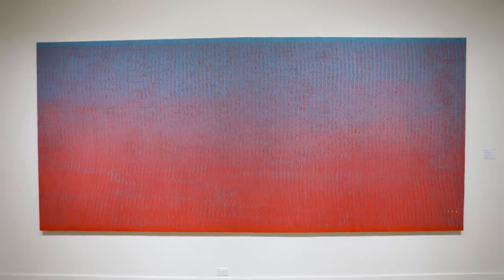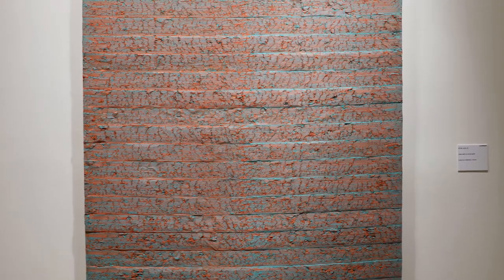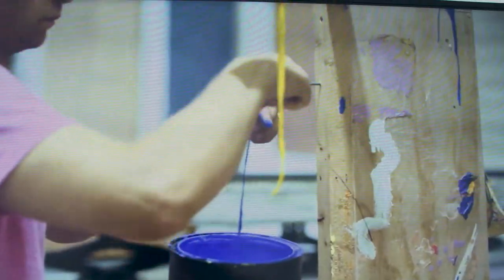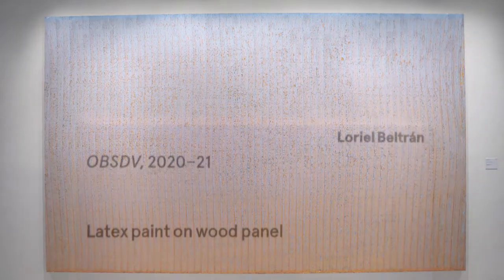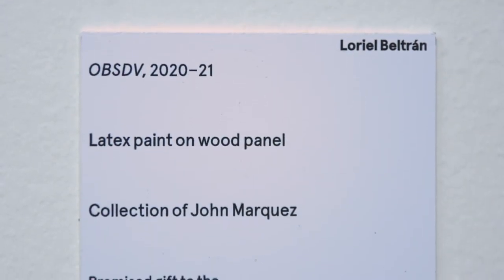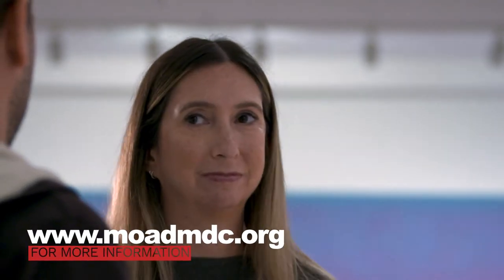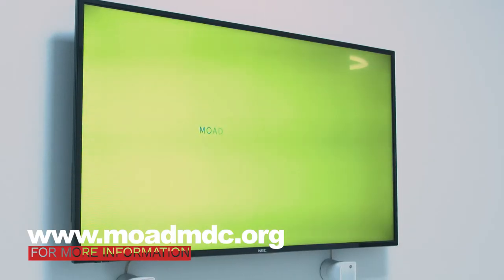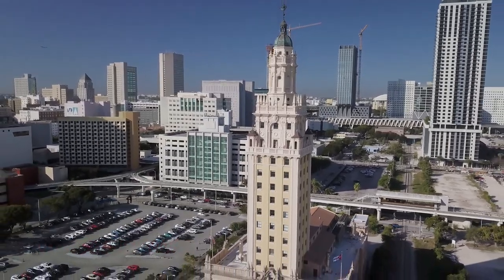Constructed Color by Loriel Beltran at MOAD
Constructed Color, an exhibition by Loriel Beltrán, the Miami-based Venezuelan American artist and alumnus of the New World School of the Arts at MDC, features recent paintings. Affixing slabs of layered paint, sliced from blocks hardened in boxlike molds, to panels, the artist creates innovative abstract works of dazzling opticality and metaphorical density.